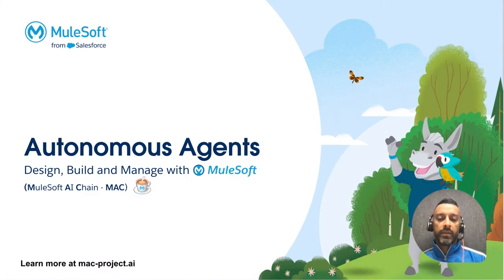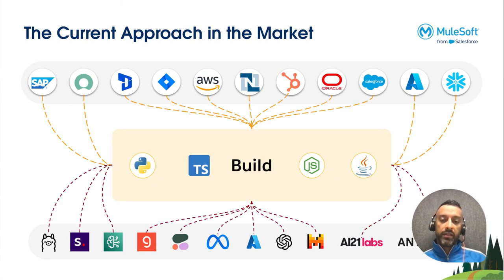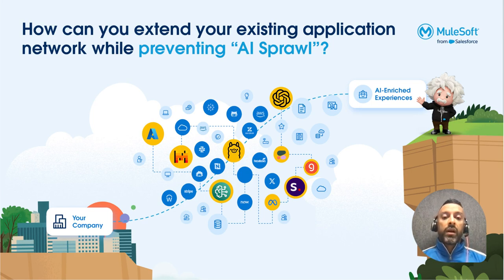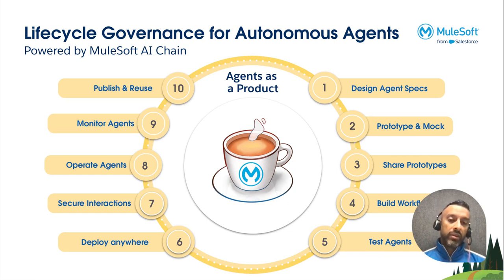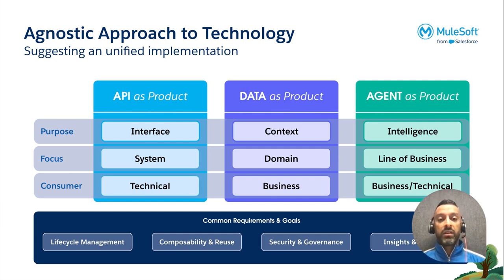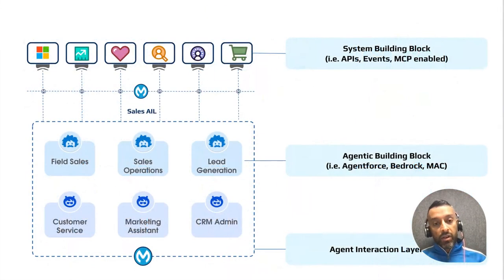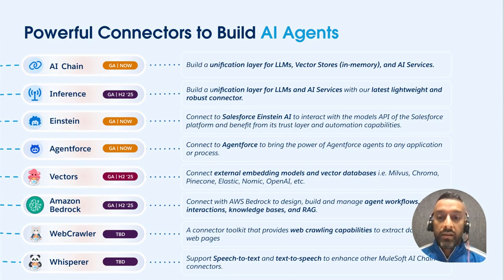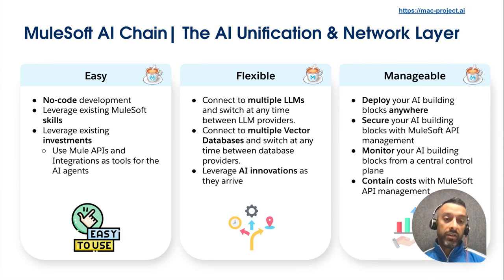Mule AI Chain Project Introduction (Strategic PoV)